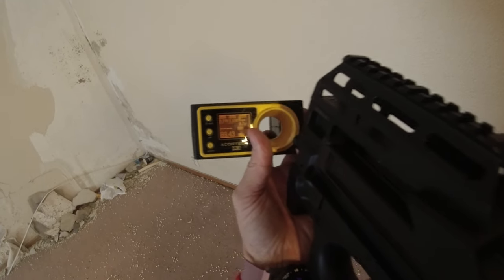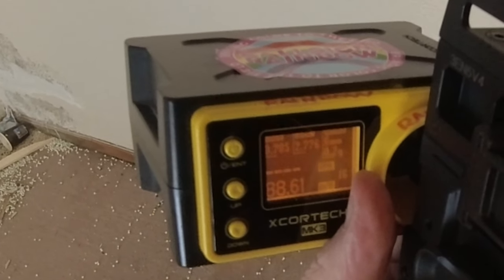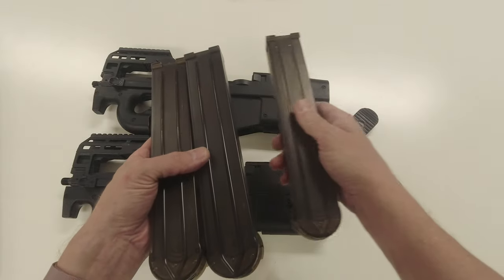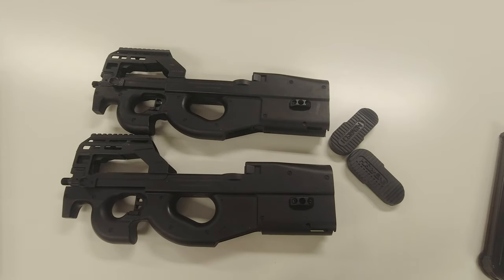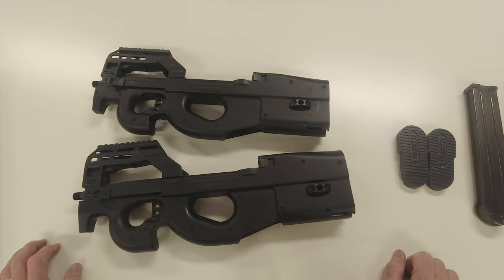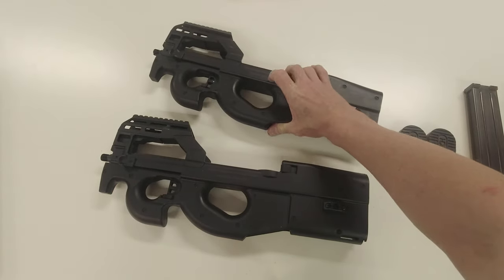Rainbow rambling REVIEWS; Novritsch SSR90 GEN2 (part2) Thoughts after using it!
After a couple of game days, what ARE my honest thought about this gun that I love from a company I generally avoid..?.. WHuaaaat?!
Have I thrown away my money? Should I just have bought a Cyma and a Perun drop-in?
Grab your popcorn, sit down and listen to me ramble about it.

Or you know.. click the time-stamps to warp jump.

00:00 Intro and Chrono-test
01:25 P90 Semi/Full auto function
02:55 Shooting test/trajectory
04:05 snippets of gameplay
05:00 Trying to reload a magazine.. upside down.
06:25 Slamfire?!
08:19 Conclusion
08:48 Trigger response
09:26 Neodynium motor
10:26 Surface finish
11:24 Gen1 vs Gen2 side by side
12:30 Selling points; build quality?
13:59 Enhanced gear strength
14:39 Remodelled transparent mags
16:05 Bonus video; transparent mag
16:50 Mag fitting
18:02 Hop up arrow
19:00 P90 deep engraved
19:26 Colored accessories
20:50 Design difference?
21:45 Spare part list
22:10 Bushings
22:35 SO SHOULD YOU BUY IT?
24:50 Gen1 HopUp issue
26:10 Praise the Holy Novritsch!! ..or should we?
26:50 QQC! (Questionable Quality Checking)
27:30 Tales of BAD Novritsch customer support
28:40 The Mosfet
29:20 Closing statements
31:25 DISCLAIMER; Novritsch GAVE ME this [X] for free...

Holy moly? You managed to stay to the end?!

YOU DA REAL MVP!